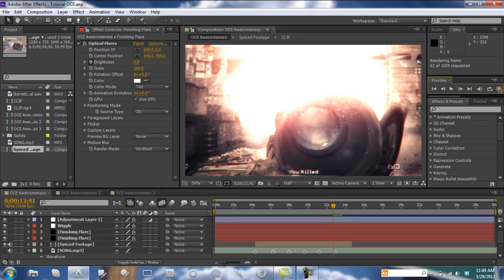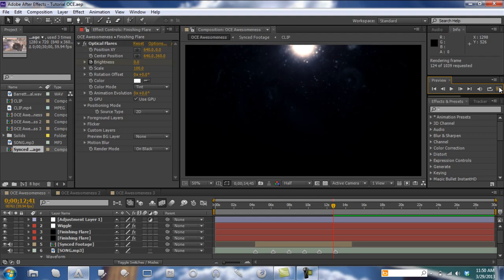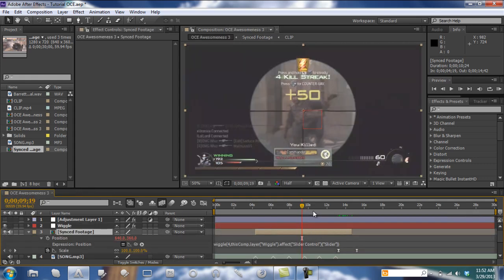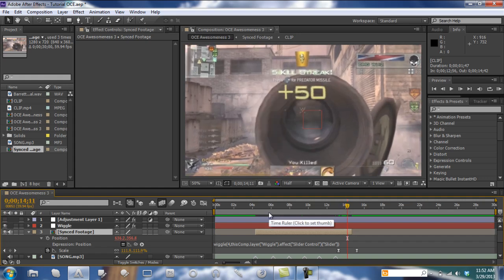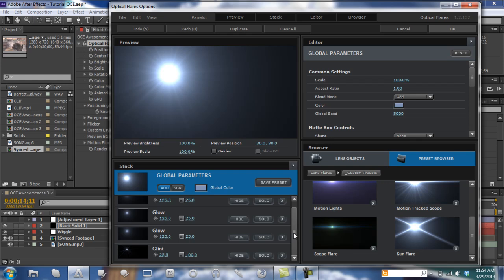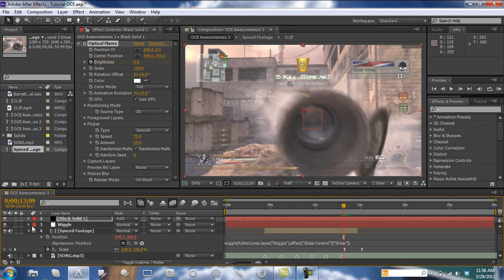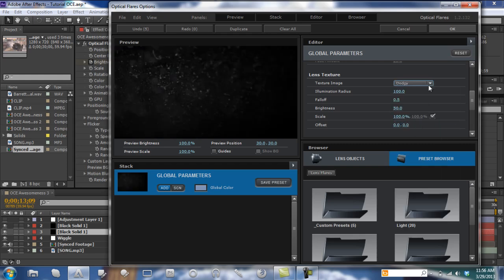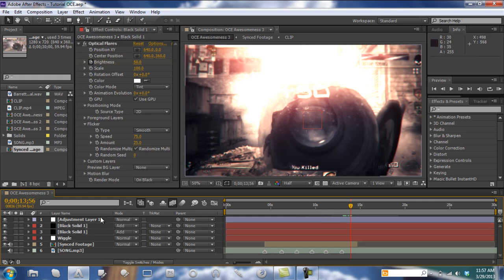How to Hardcore Edit | Tutorial 13 | Flares Part 3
*Read Description*

I will answer you back and I hope you enjoy!